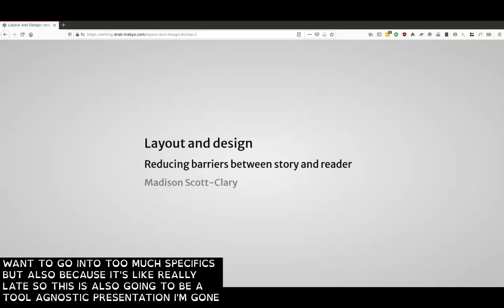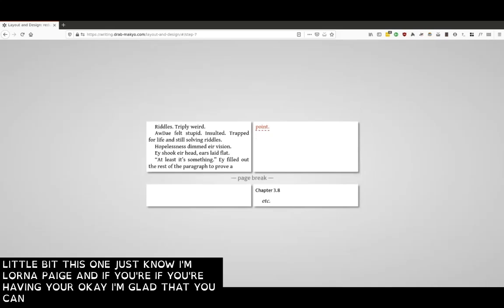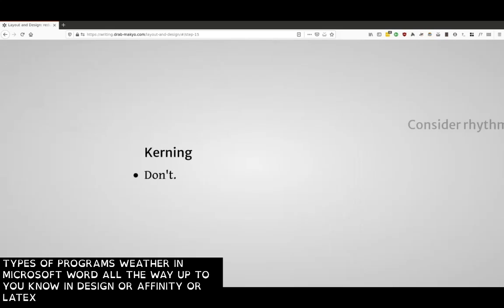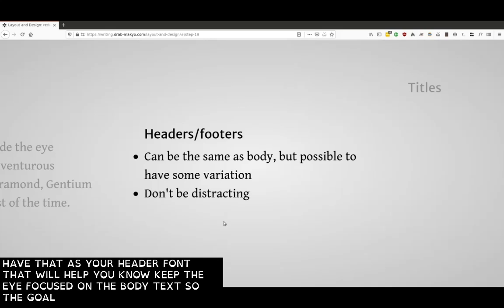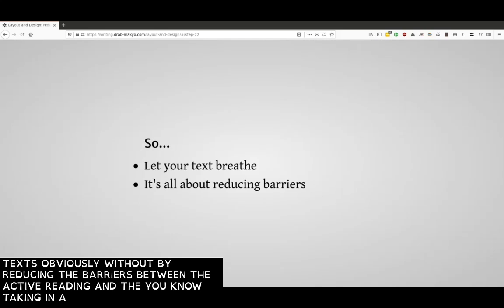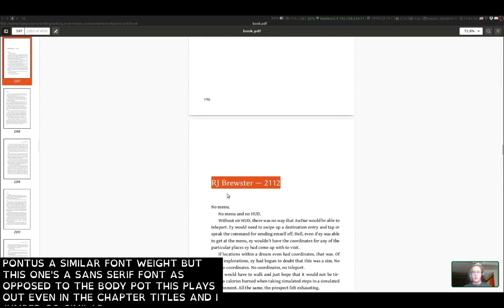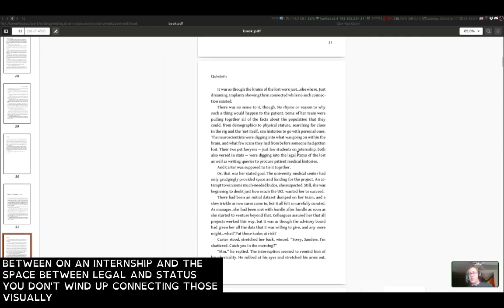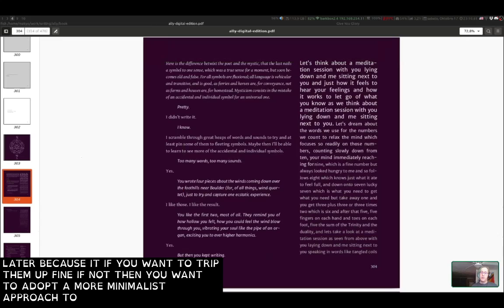Oxfurred Comma Day 1! Book Layout and Design Basics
Ever wondered what all goes into laying out a paperback book for design? Come join to learn how to reduce the barriers between your readers and your story! This will be a software-agnostic panel with tips and tricks that will help no matter what program you use.